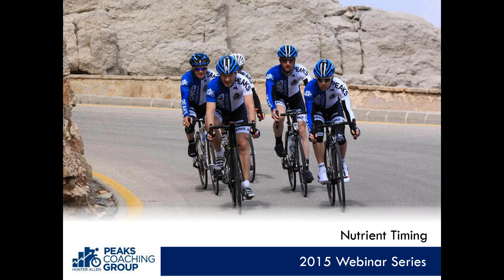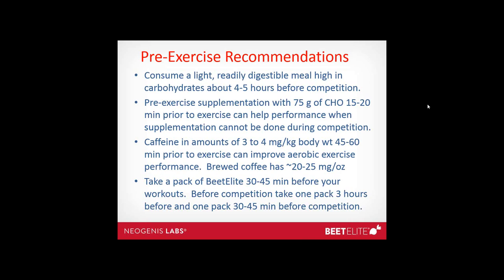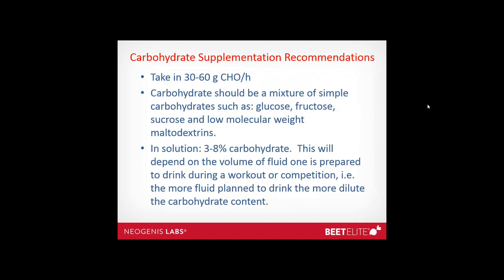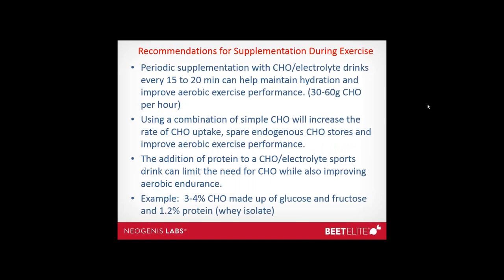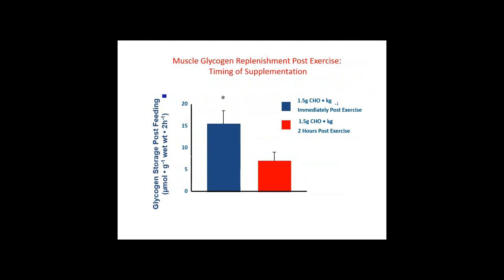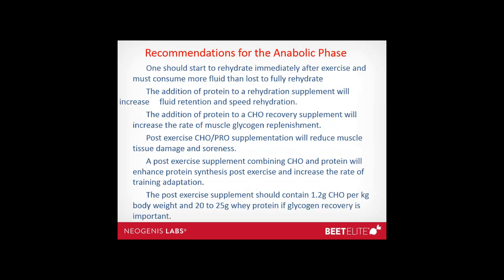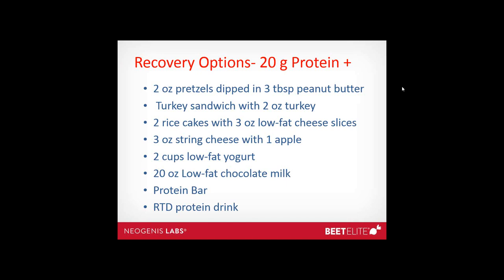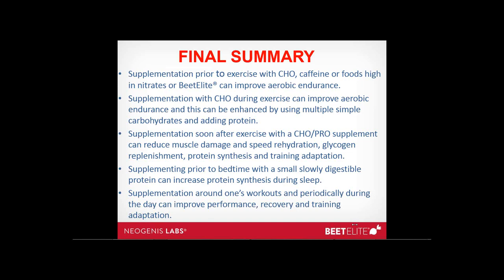Nutrient Timing | Webinar | (2016)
Peaks Coaching Group partner NEOGENIS takes us through this amazing webinar on nutrient timing. A MUST WATCH for all cyclists, triathletes and mountain bikers.